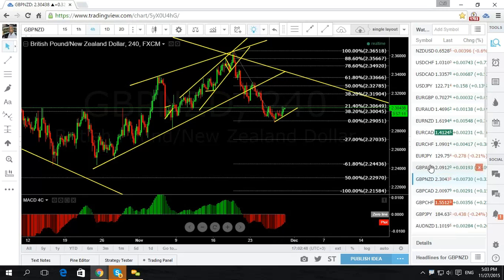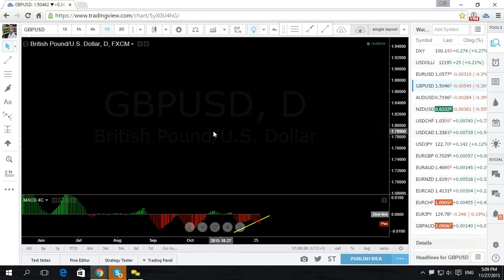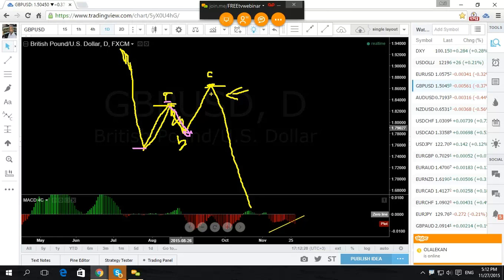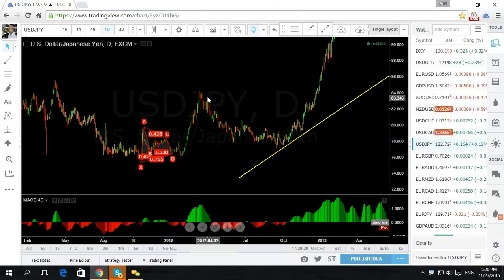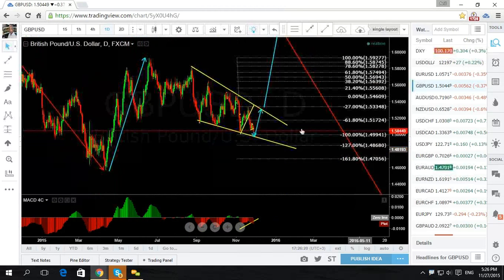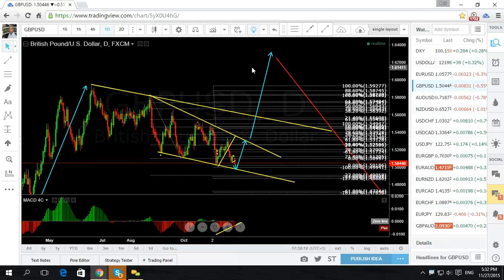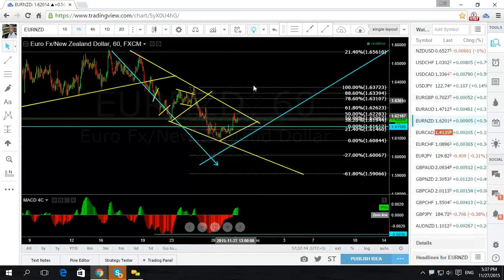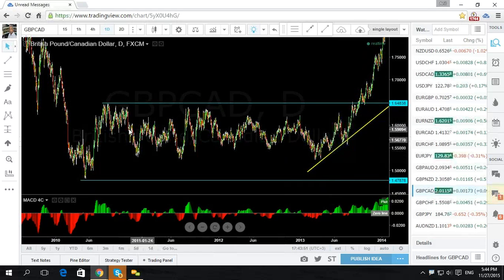FOREX TRADING : Advance patterns why they work and why they don't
This Video helps you understand how to use wave analysis in a simple and become a profitable trader. I created this amazing method after studying all the other  wave theory that already exist. I manage to simplify it and create a new way of looking at it. Works extremely well in Forex trading.